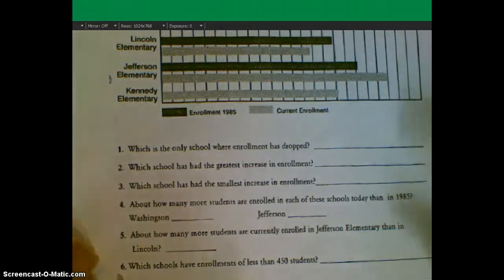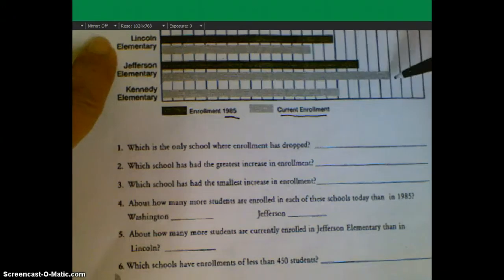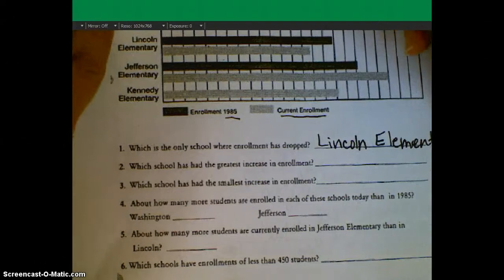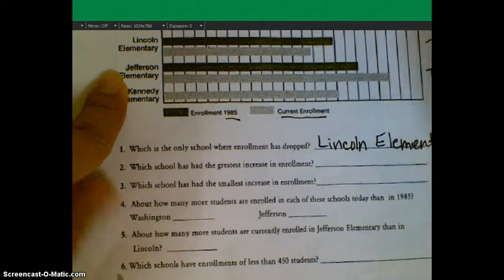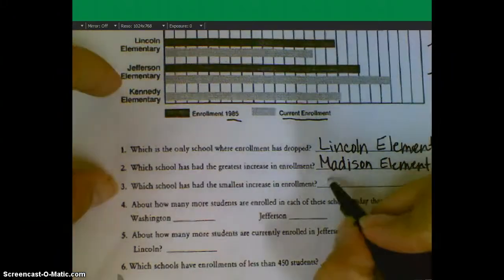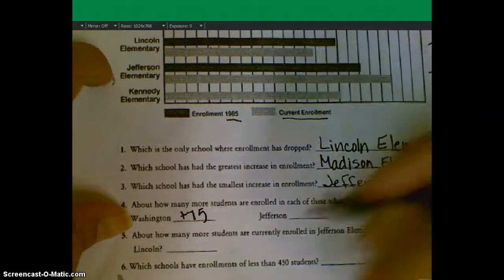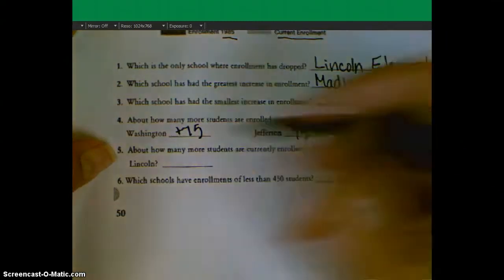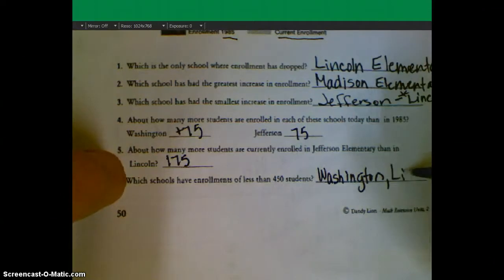Double Bar Graph